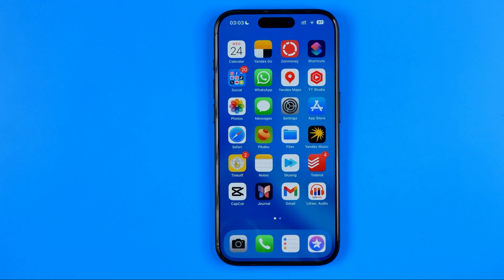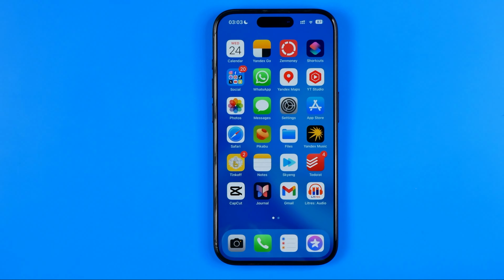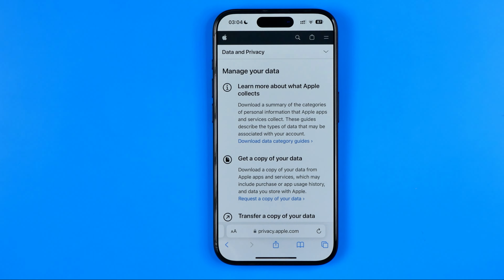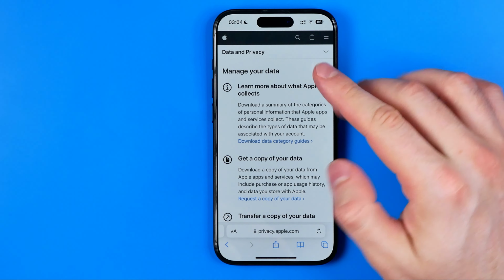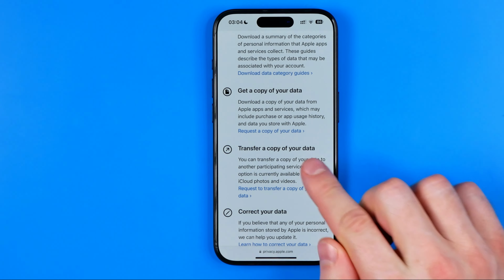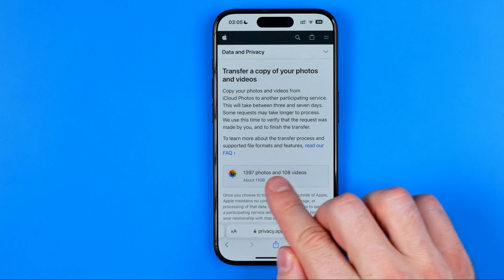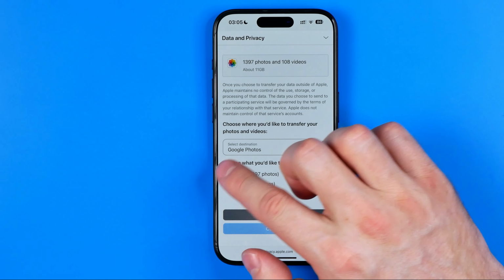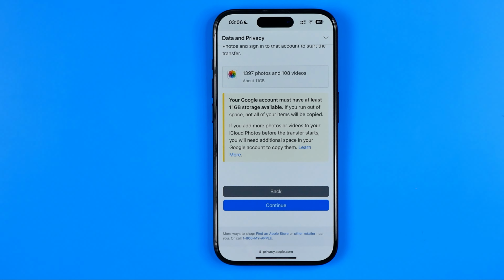How to Transfer All iPhone Photos to Google Photos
Here's how to use google photos!